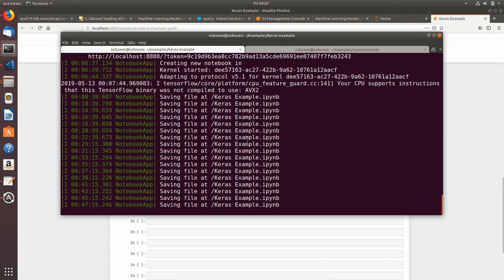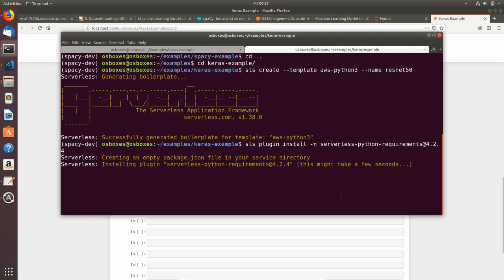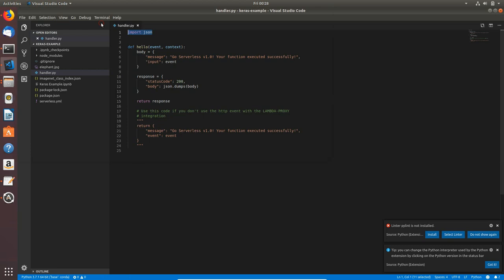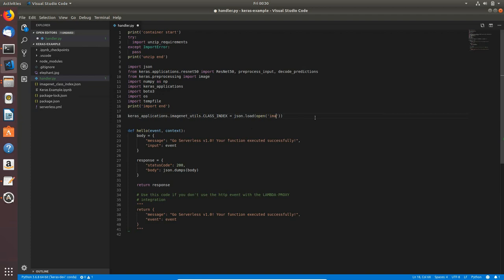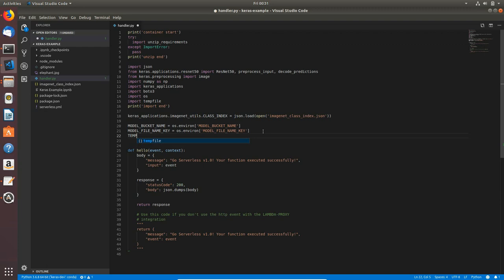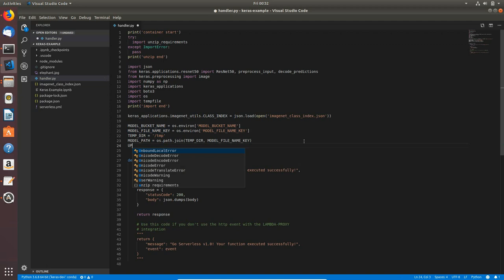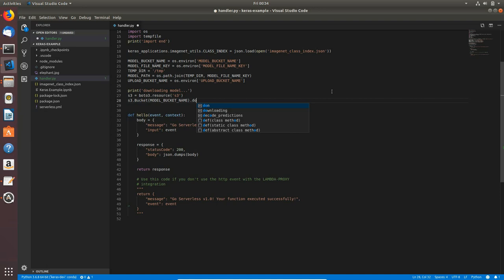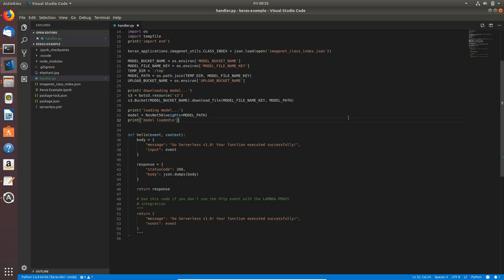Deploy Keras Machine Learning Model to AWS Lambda - Handler File (53/61)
This is the 53rd video from Deploy Serverless Machine Learning Models to AWS Lambda Udemy course.